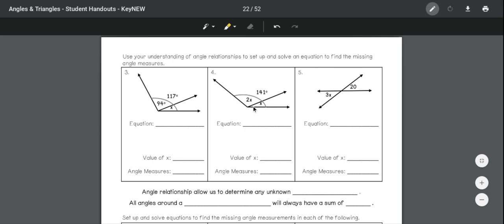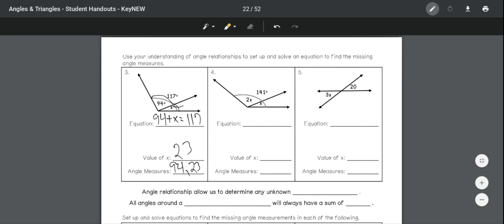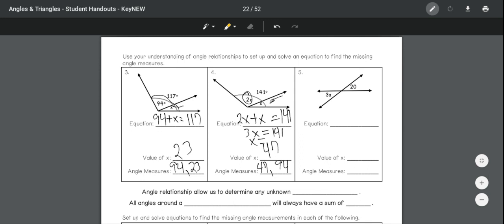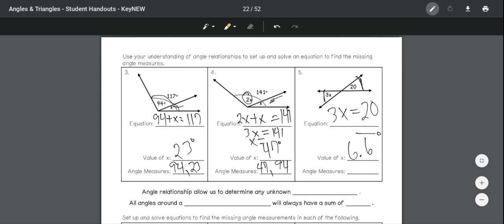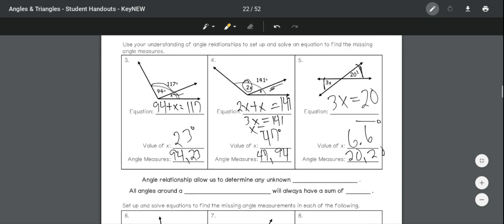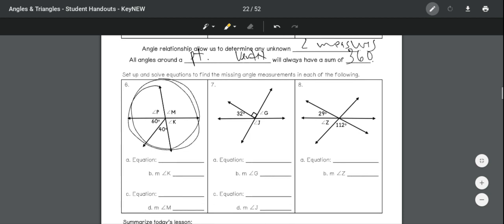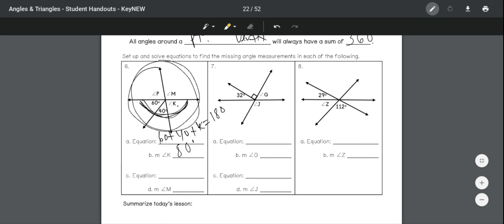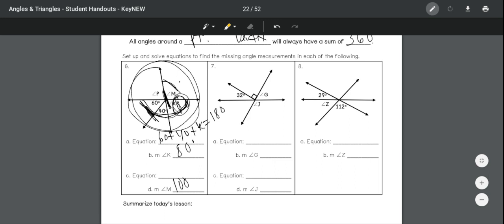Angles & Triangles - Student Handouts - KeyNEW